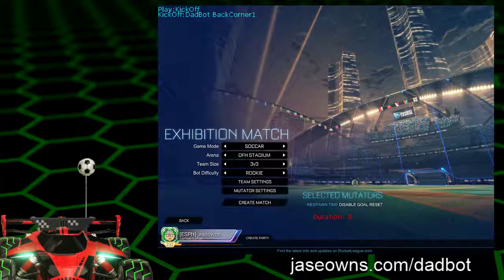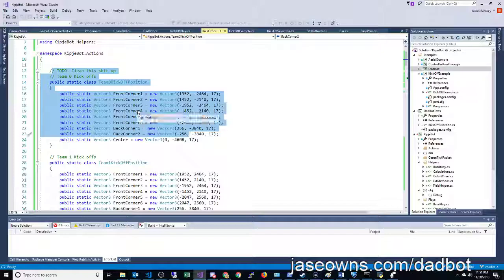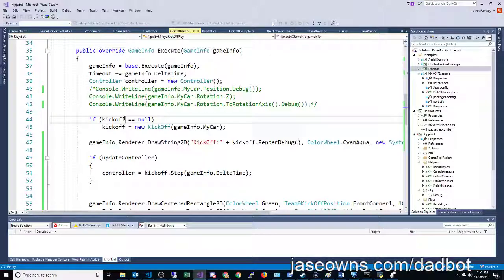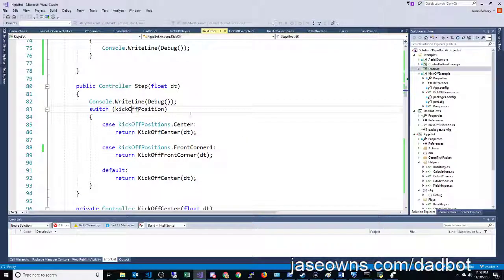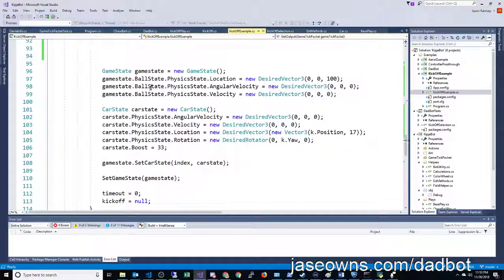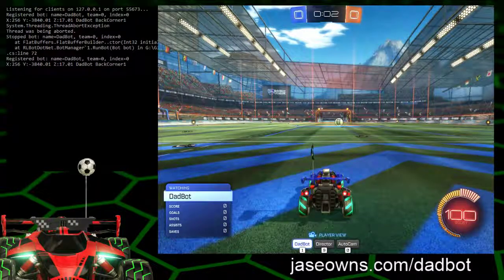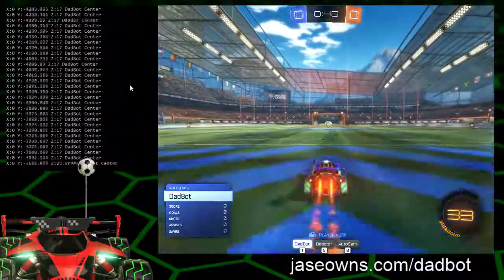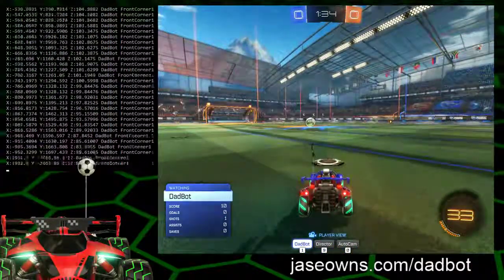Setting up DadBot Rocket League kickoffs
A quick video about updating kickoffs for DadBot.

I found RLBot after a sunlesskane video he made about Rocket League bots.. check that out

RLBot is a code framework made by drssoccer55 that allows us to make custom rocket league bots. They're not for cheating, we fight them against each other in tournaments.